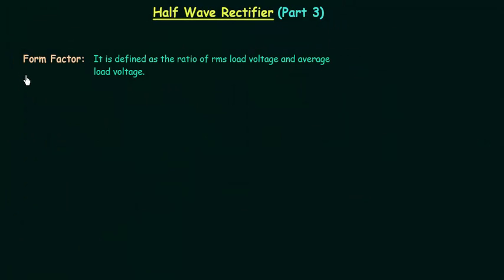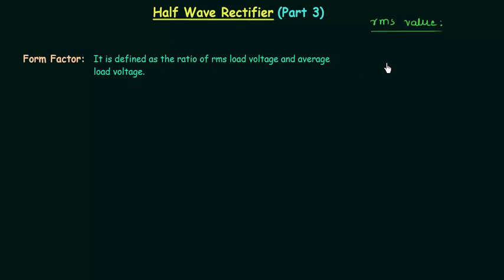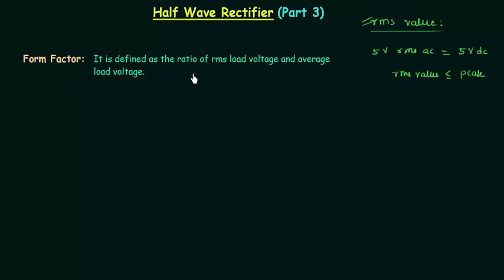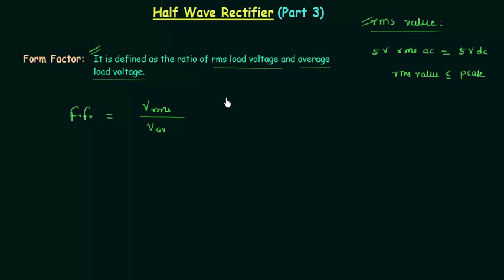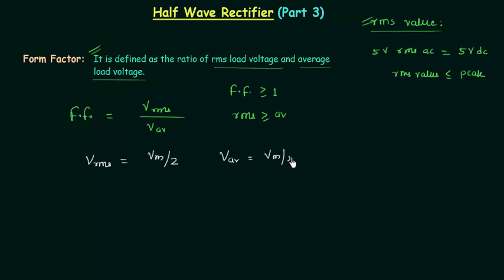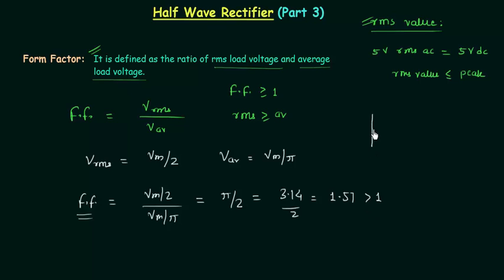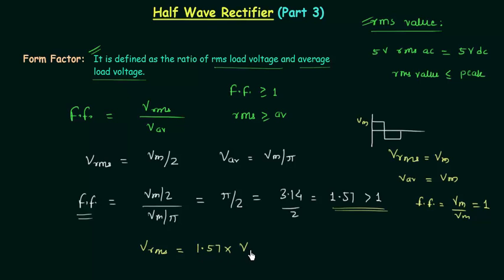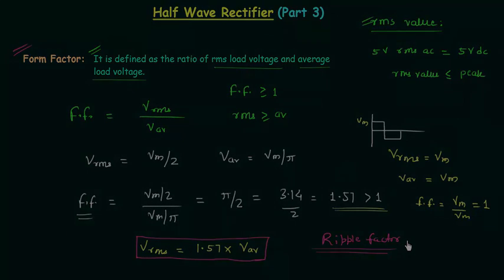Half Wave Rectifier (Form Factor)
Analog Electronics: Half Wave Rectifier (Form Factor)
Topics discussed:
1. Significance of root mean square value.
2. Definition of form factor.
3. Form factor of half wave rectifier.
4. Form factor of square wave.